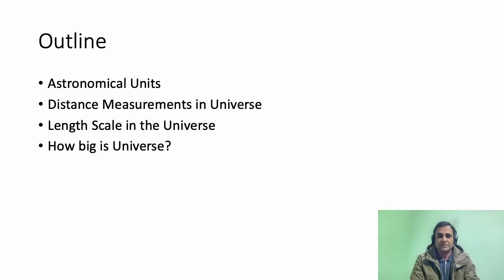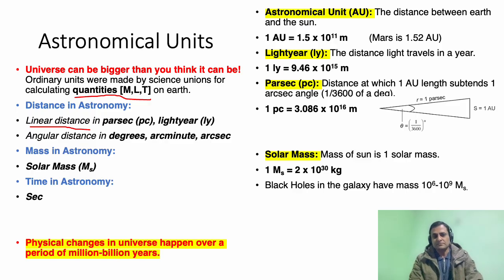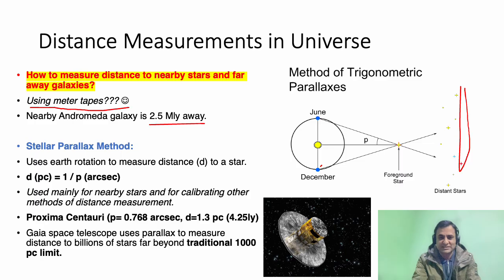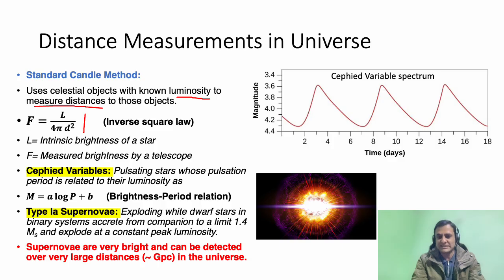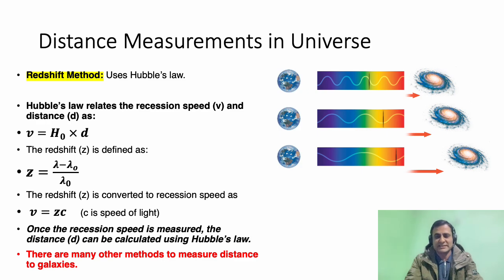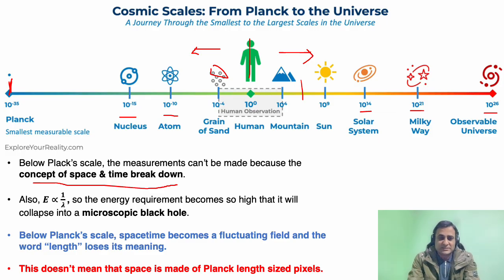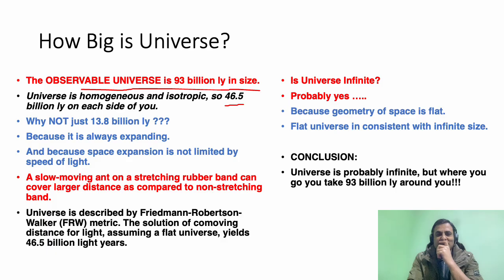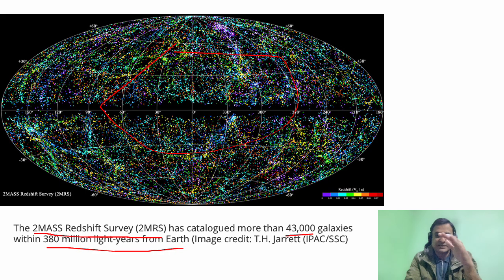How Big is Universe